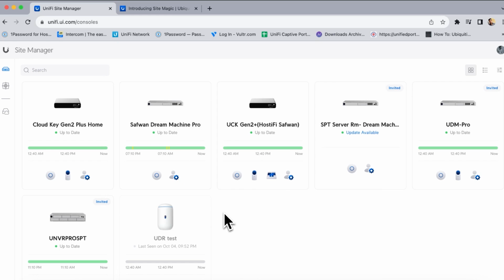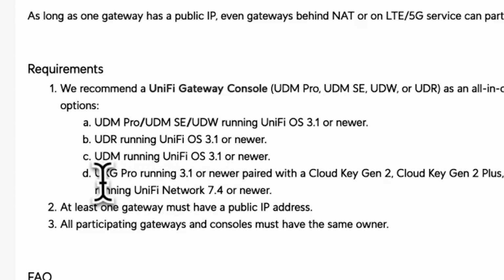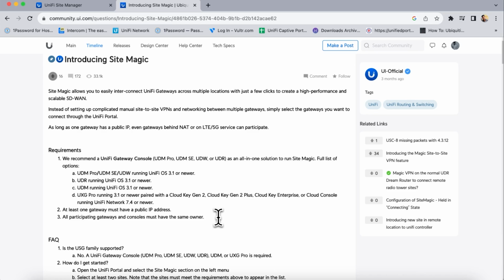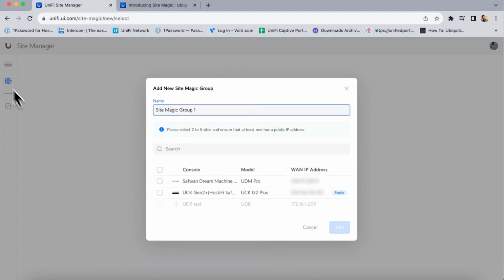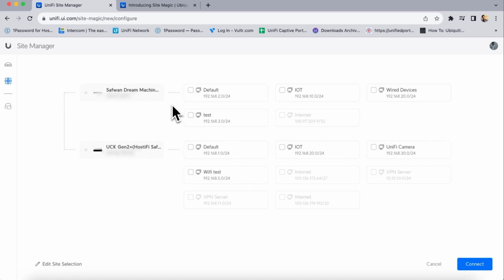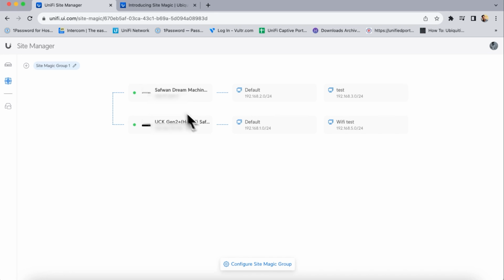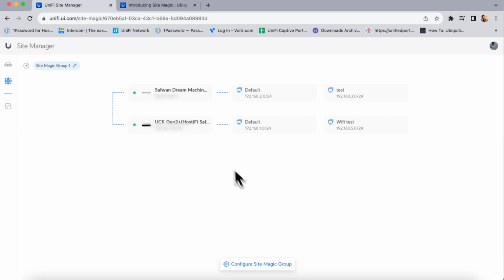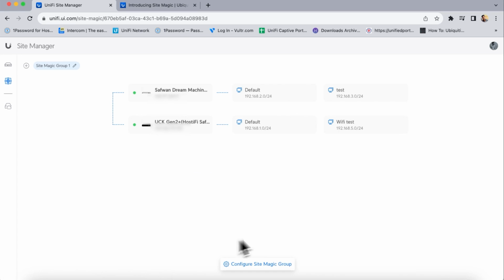UniFi Site Magic VPN | Setup Explained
In this video, we'll go through reaction and features of Site Magic VPN, a powerful feature that enables secure communication between remote locations within your UniFi network. 💻🔐

It need UniFi OS 3.1 or newer support UniFi consoles and gateway such as UDM/UDM pro/SE/UDR/UDW and UXG pro.

Discover the benefits of Site Magic VPN, including data encryption, simplified setup, and centralized network management, ensuring a seamless and secure connection. 🚀

Follow along as we show you how to enable Site Magic VPN within the UniFi Controller, create site-to-site VPN connections, and configure user authentication for Single Sign-On (SSO). 🔑💡

Learn essential security best practices to safeguard your Site Magic VPN and UniFi networks from potential threats. 🔒🛡️

Join us to unlock the full potential of Site Magic VPN with UniFi and enjoy the convenience of remote network access and scalability. 🏢💼

Enhance your network's security and remote connectivity with Site Magic VPN—your ticket to a seamless and reliable UniFi network experience. 🌟

Let's make your UniFi network journey even more magical with Site Magic VPN! 🌐✨